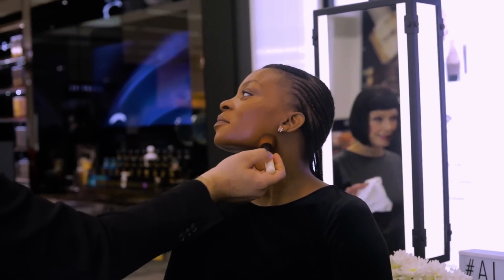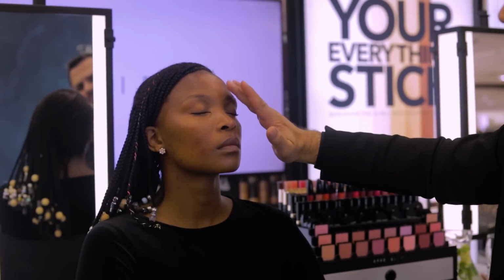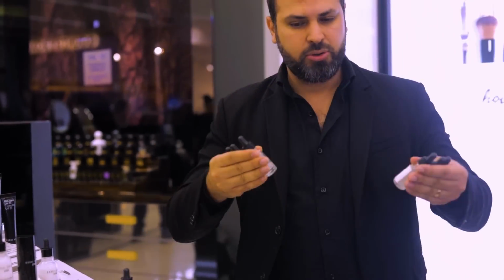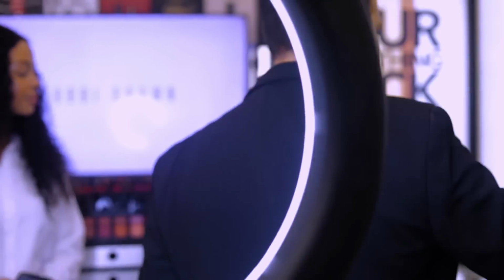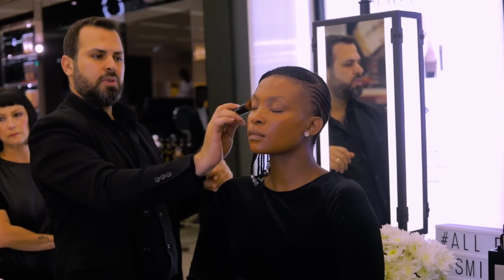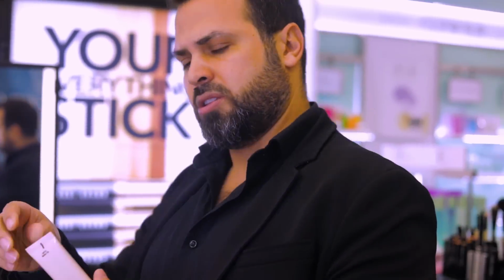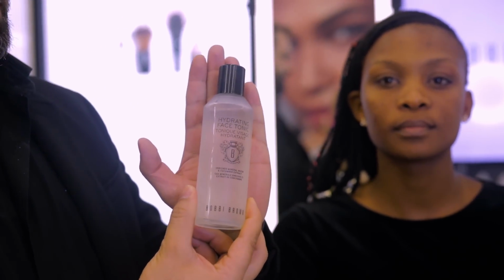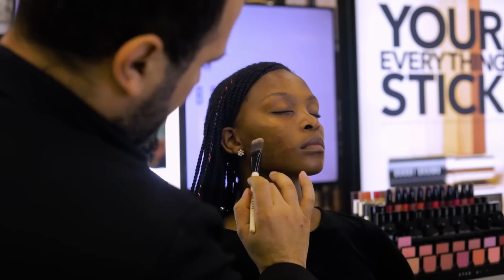Q&A w. Bobbi Browns Director Of Artistry Eliano | MIHLALI N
❋OPEN ME ❋

Bobbi Brown recently launched their Skin Long-wear Weightless Foundation so I met up with Bobbi Browns director of artistry to get more information on their product and how we can use them to achieve a flawless finish without having to cake on foundation, as you may know Bobbi Brown's foundations have a reputation for achieving a skin-like finish, in this video we touch on multiple topics in relation to skin and foundation which affect many women, including myself.

The winner of my favourite highlighters collection video will be announced in my next tutorial, in the meantime I hope you ladies enjoy this video.

xxx